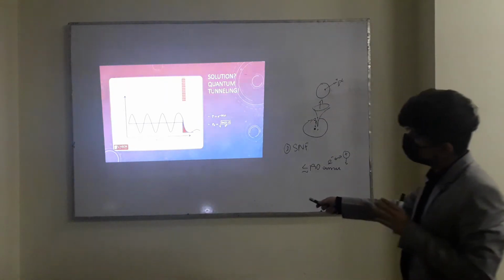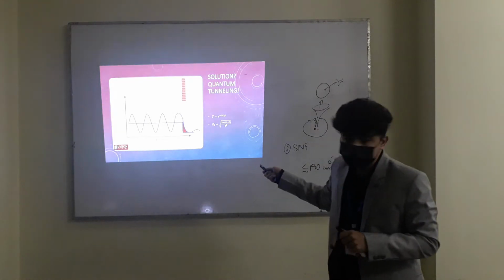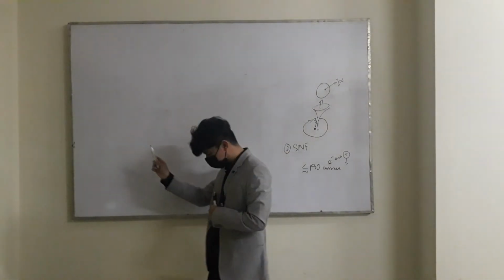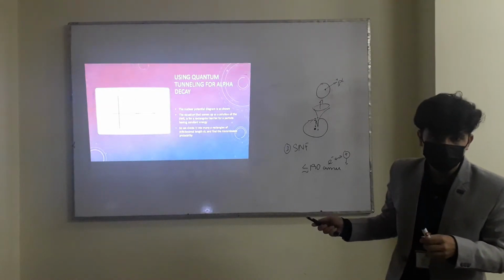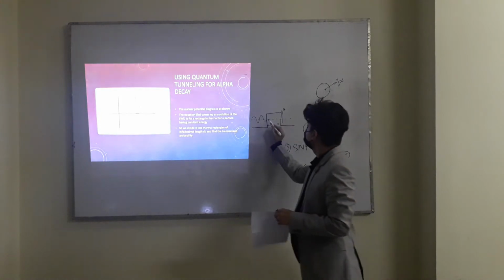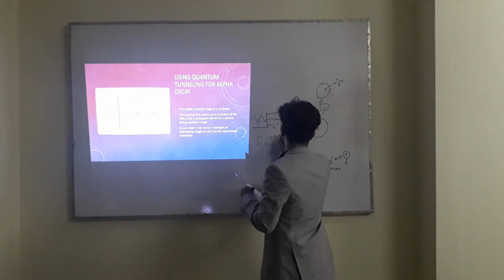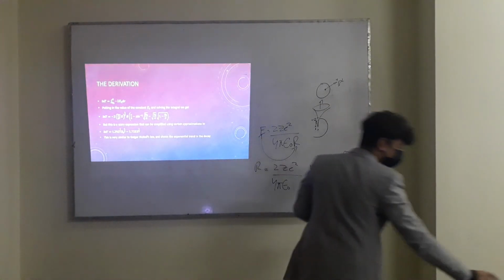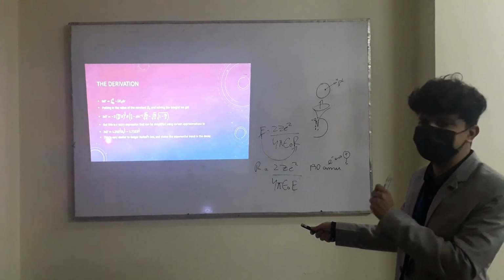Nuclear Physics 2021_02_10_2